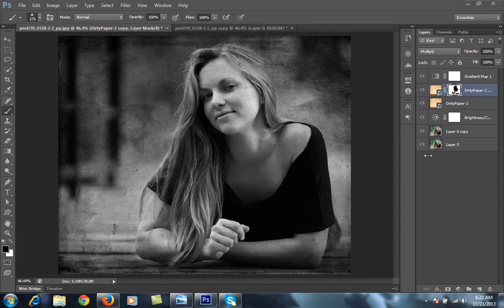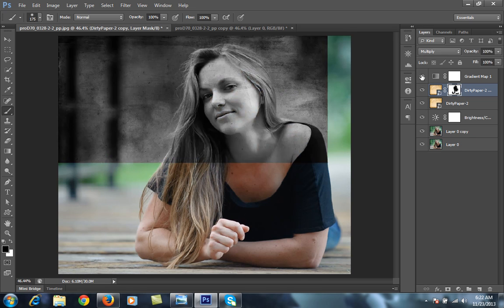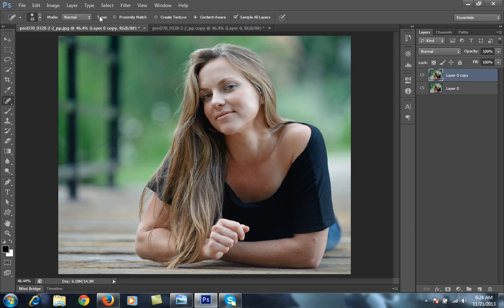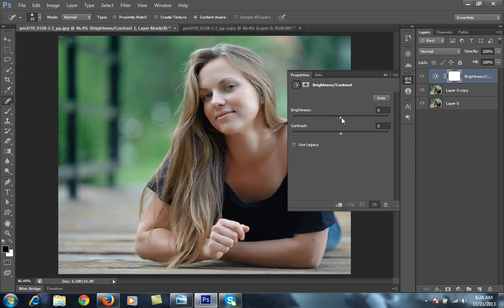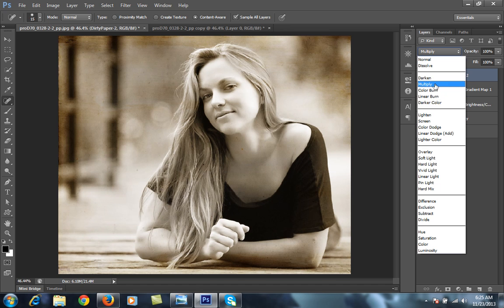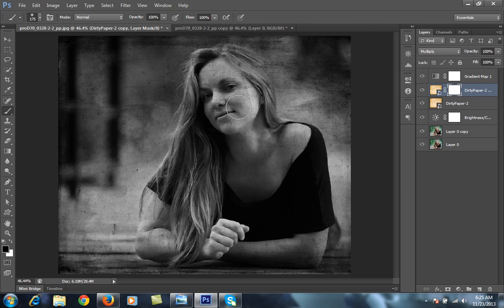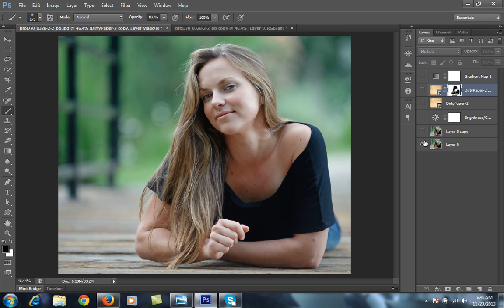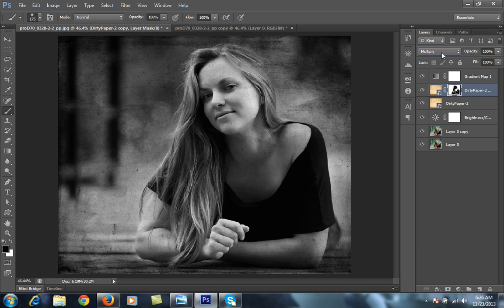Photoshop cs6 - Portrait Photo Effect tutorials ( Paper-Texture-effect )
Photoshop cs6 Tutorials : Portrait Photo Effect, paper-texture, photo-effect, portrait, photography-tutorials, hard-light, soft-light, and all kind of photoshop-effects with Arun Kumar.